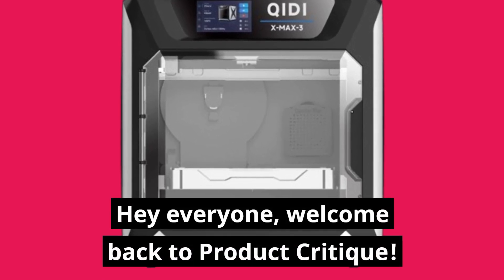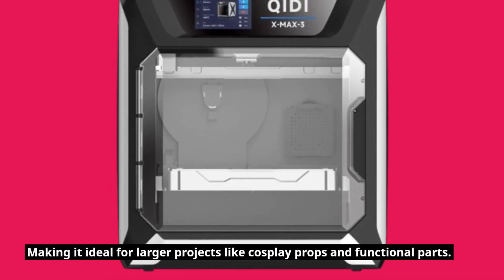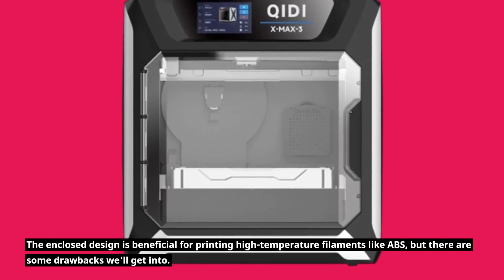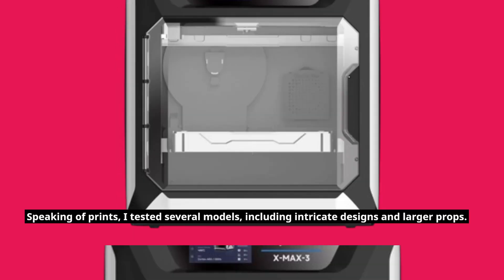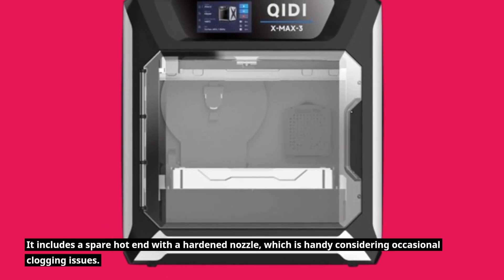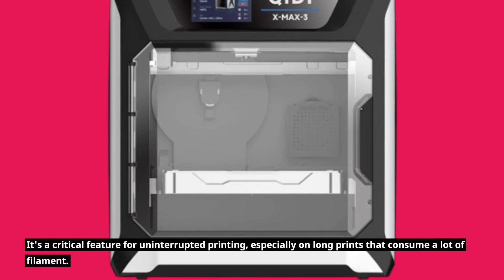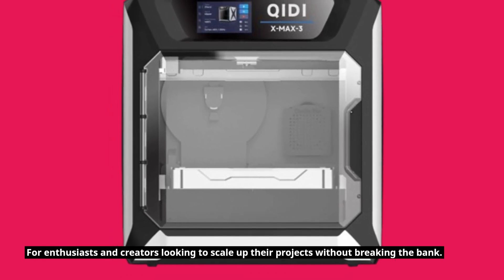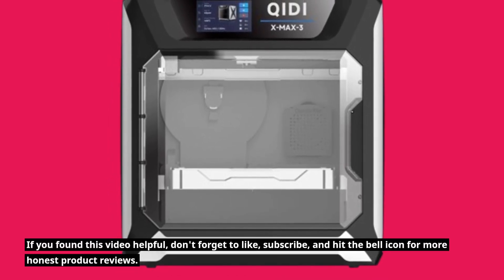🖨️ Qidi X Max 3 Review 🖨️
Amazon Product Name : Qidi X Max 3

In this Qidi X Max 3 Review, we dive into the features and performance of Qidi's latest 3D printer. Discover how the X Max 3 stands out with its build quality, print precision, and advanced features. Our Qidi X Max 3 Review provides a detailed analysis to help you determine if this 3D printer is the right choice for your creative projects and printing needs.